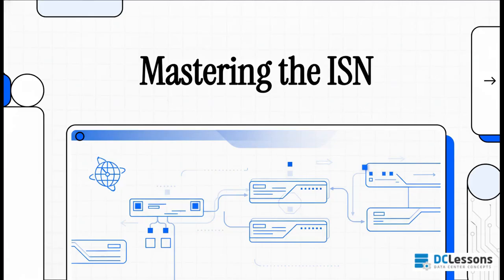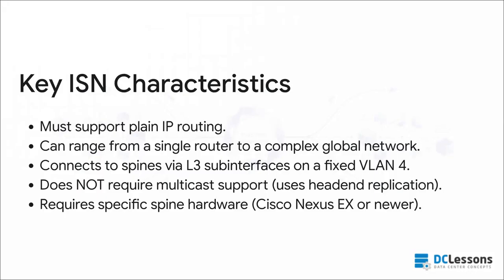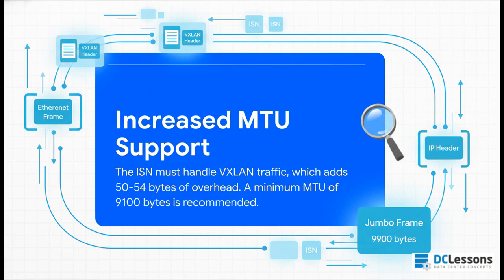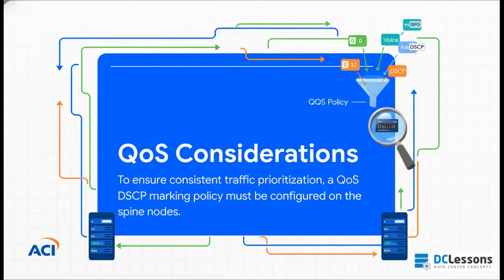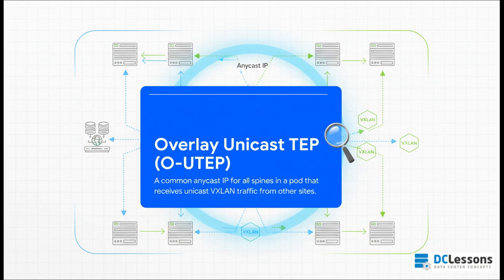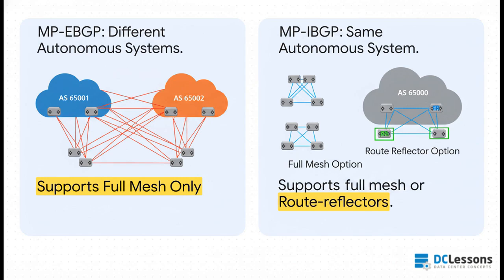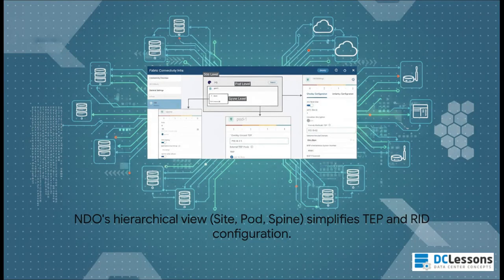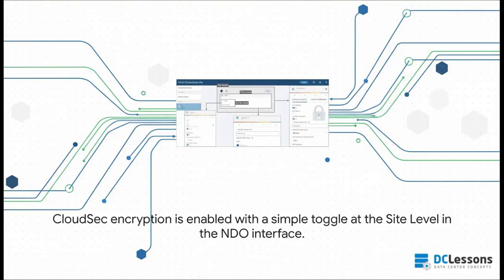Intersite Network Overview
Learn Cisco DCACI-A Module Intersite Network Overview